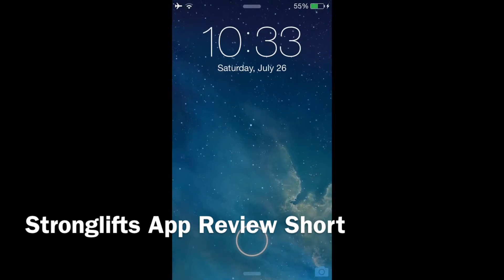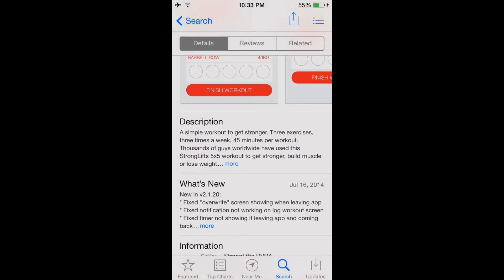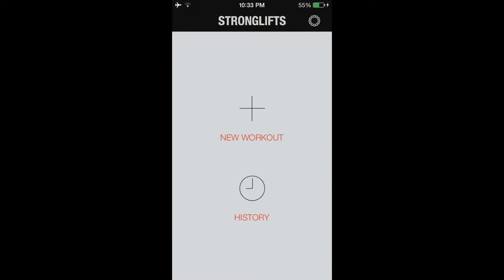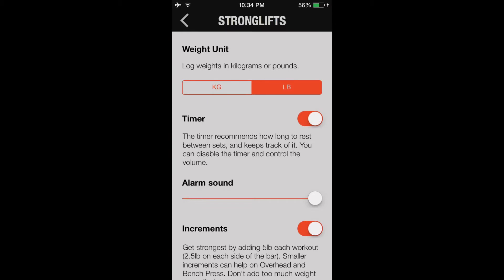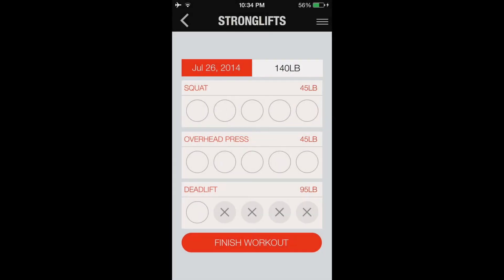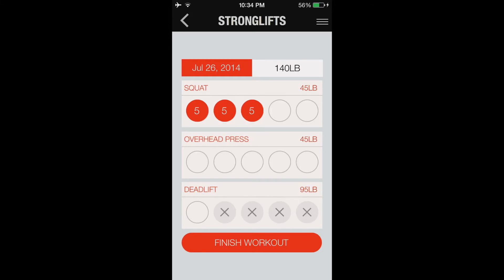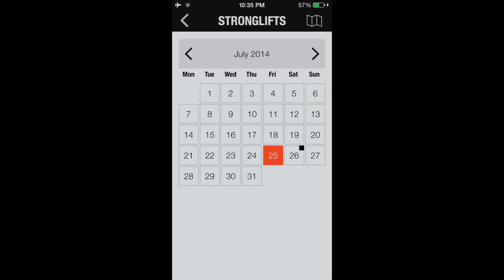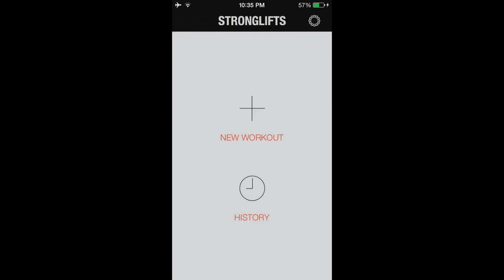Stronglifts App Review Short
This video is about Stronglifts App Review Short Version.
If you are serious about wanting to start working out check this app out!